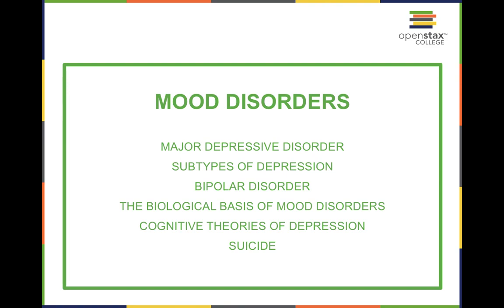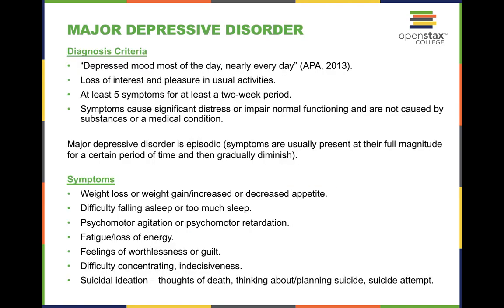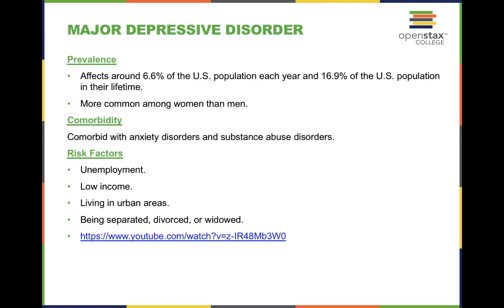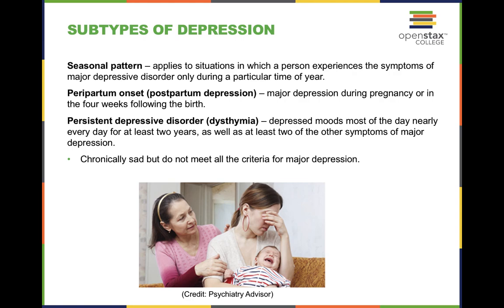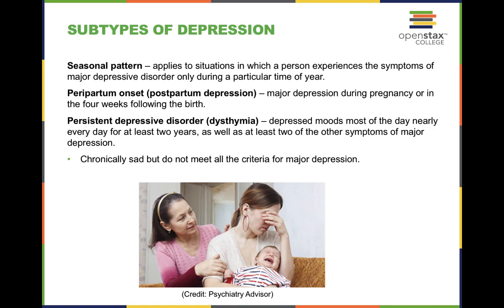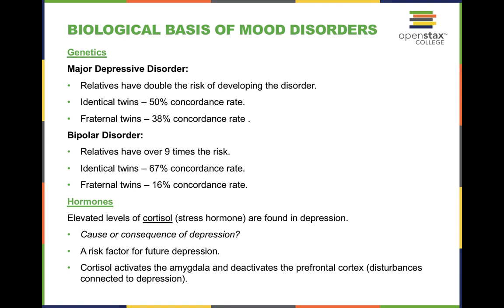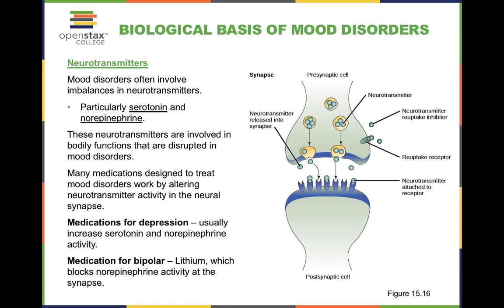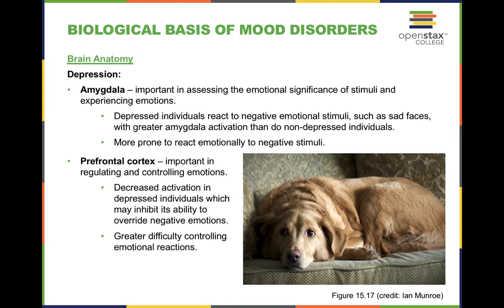Mood Disorders Explained: Major Depressive Disorder, Bipolar Disorder, & Seasonal Affective Disorder